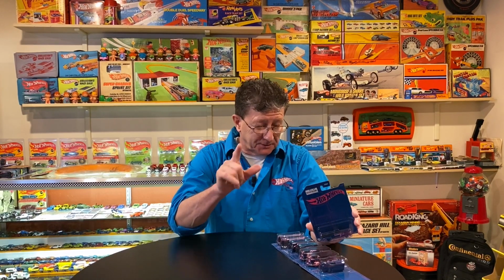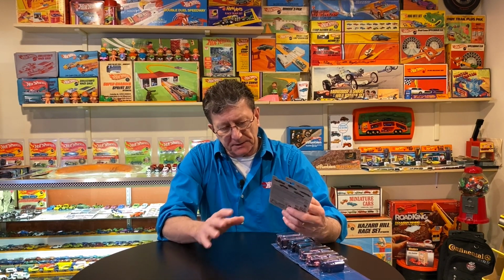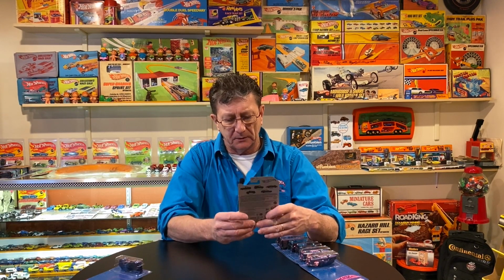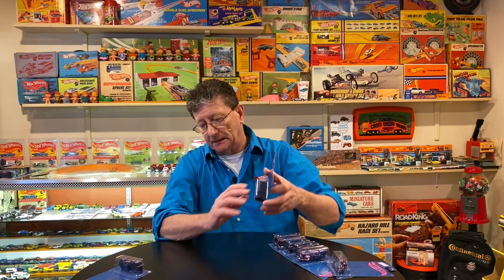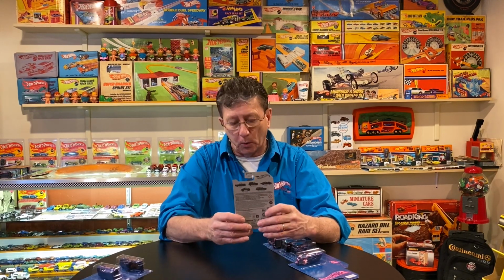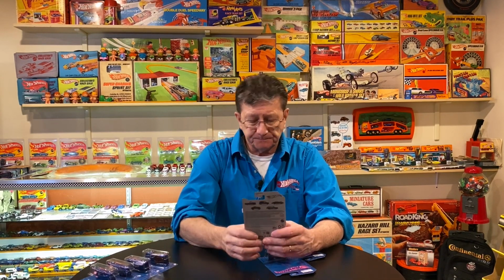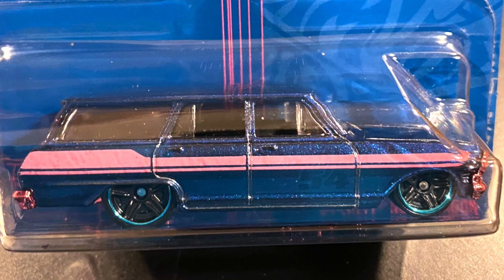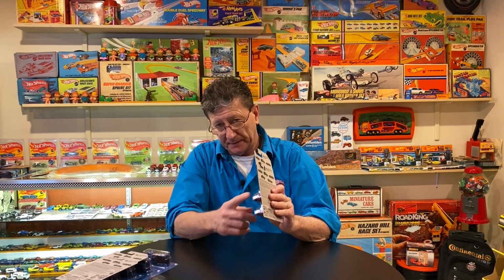Hot Wheels 54th Anniversary Blue & Pink Series 1st Release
Hot Wheels 54th Anniversary Blue & Pink series with color swings, Vehicles in this set are: `49 Ford F1, `67 Austin Mini Van, Evil Twin, Pass `n Gasser, `64 Chevy Nova Wagon,